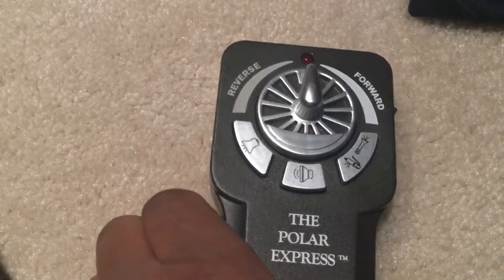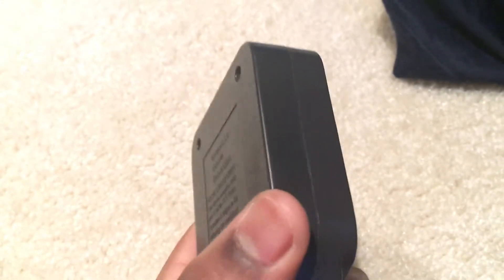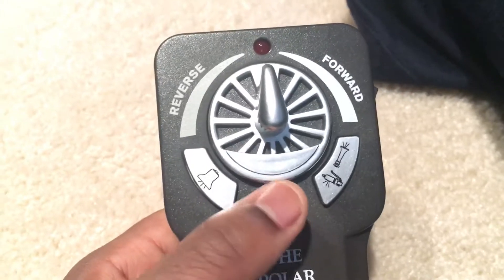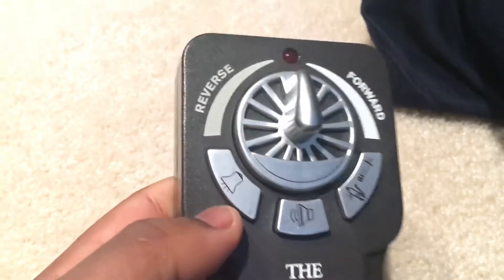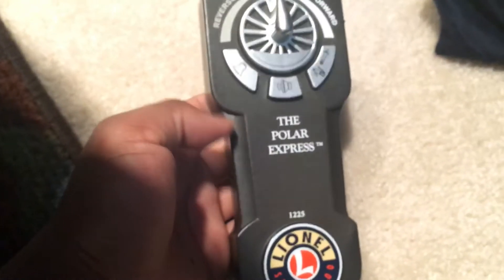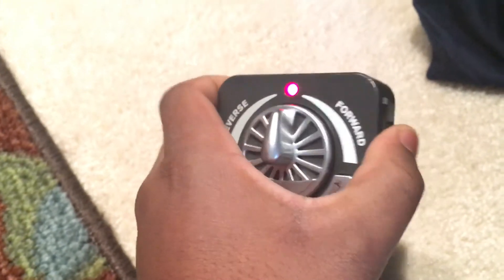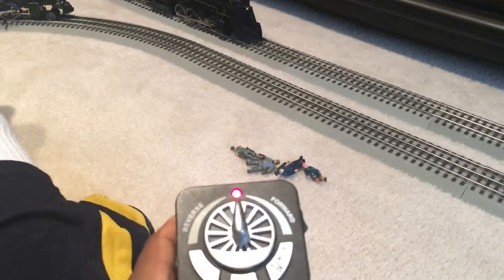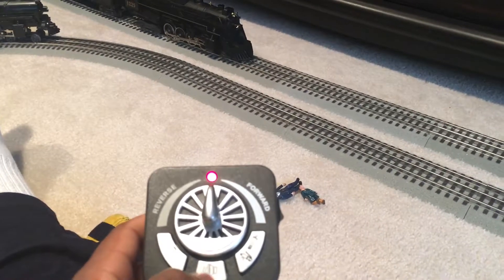Lioncheif Polar Express remote review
Trains is in no way shape or form responsible for the repercussions that might occur when reproducing action seen on this channel.😁

Camera Stand

POV Chest Strap